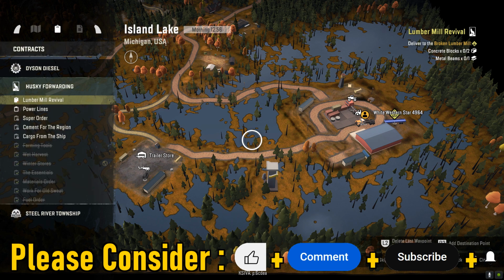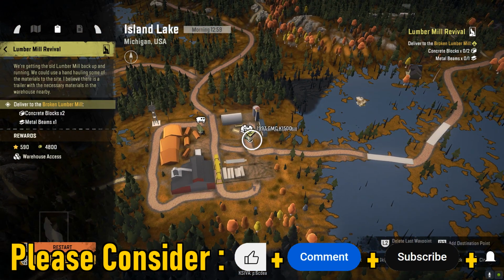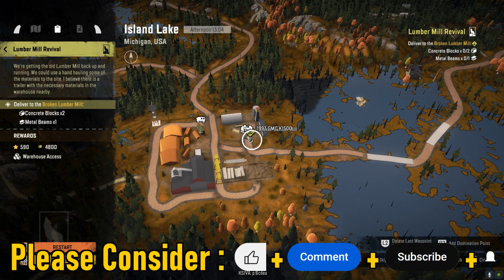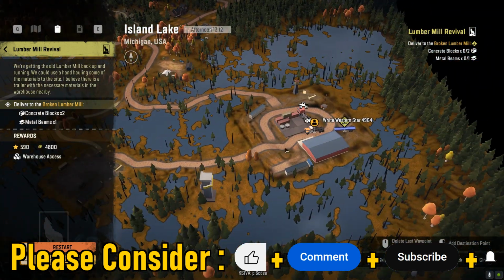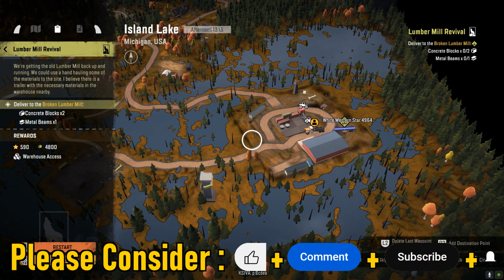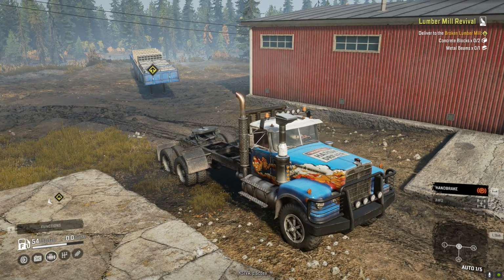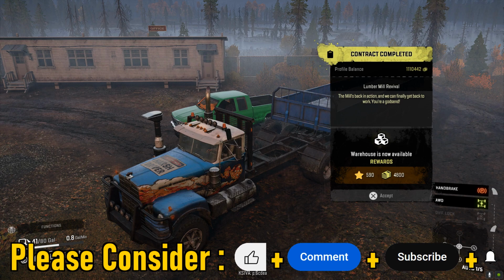SnowRunner: Lumber Mill Revival - Trailer Hangs Off Bridge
I'm playing SnowRunner and am in the Island Lake, Michigan, USA region.  I'm using the White Western Star 4964 to deliver the necessary supplies to the Lumber Mill.  Along the way I have a bridge to cross, but the trailer doesn't go as planned.